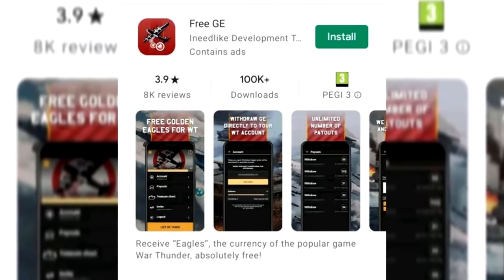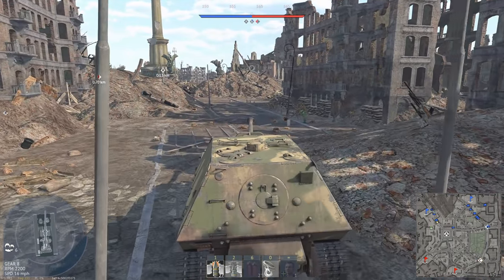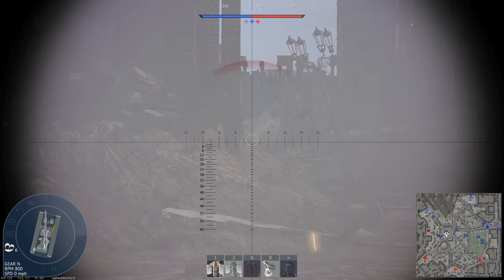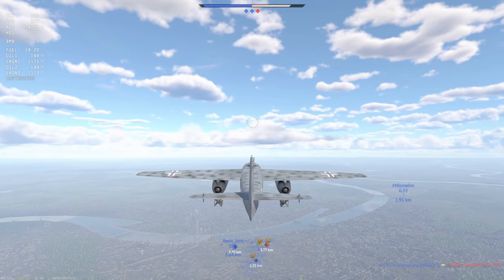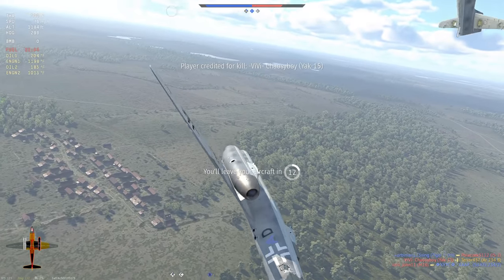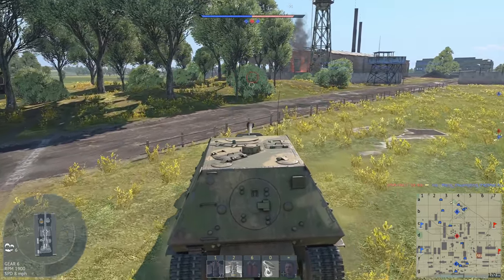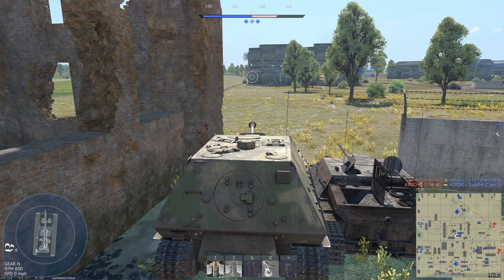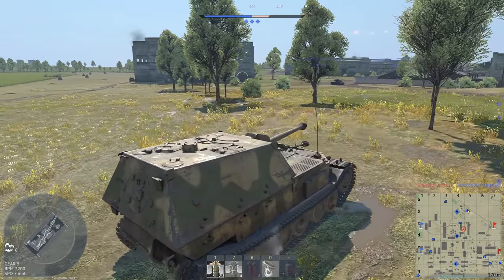Moving Bunker | War Thunder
Enter my code and get Eagles immediately: y93zr